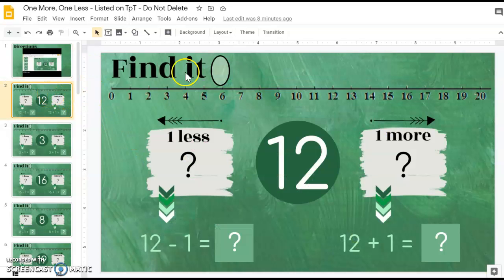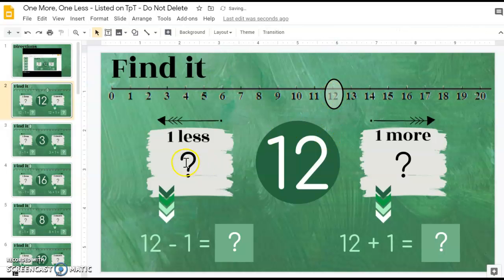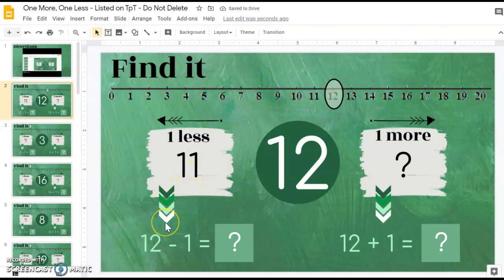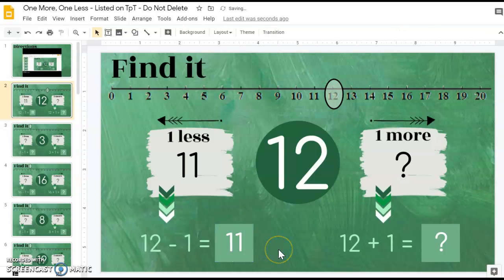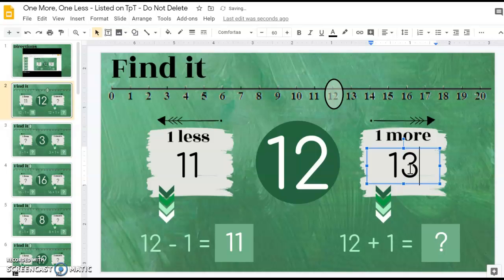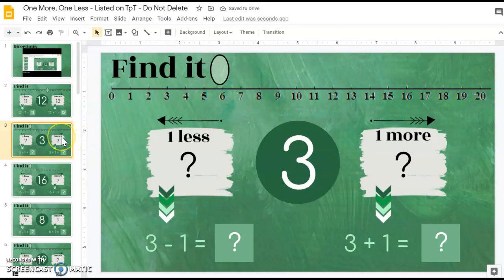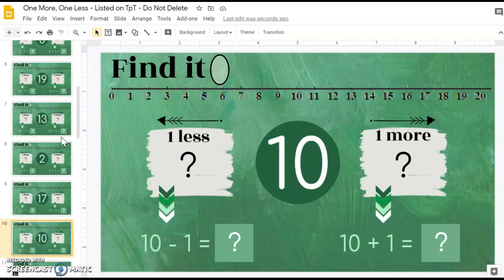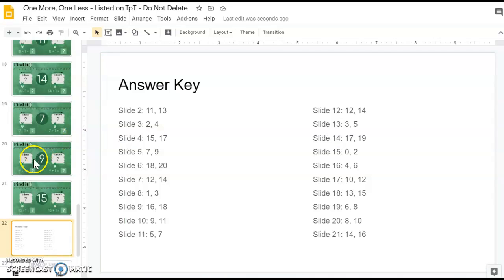1-20 teacher preview